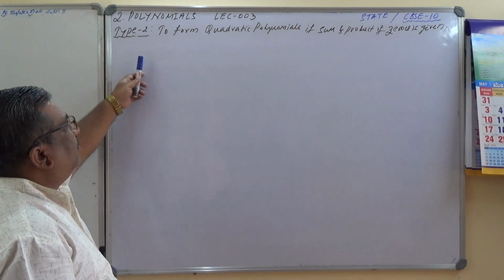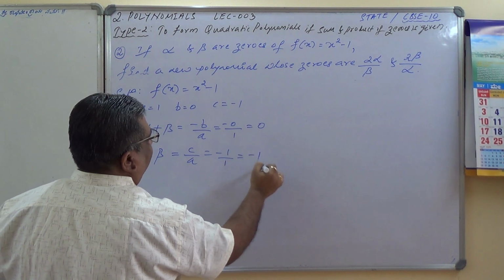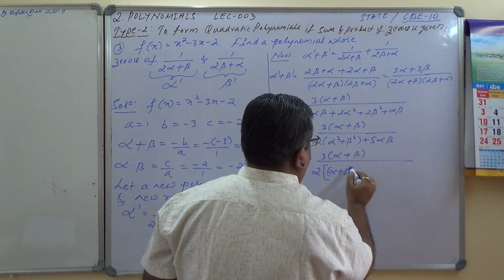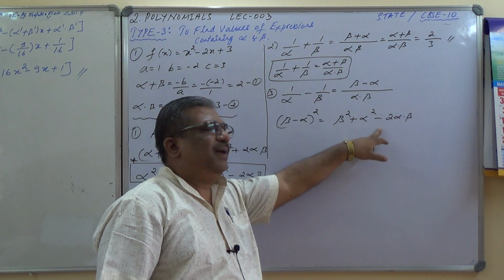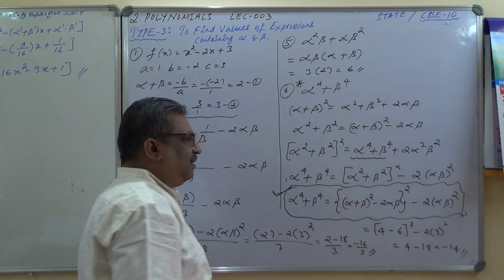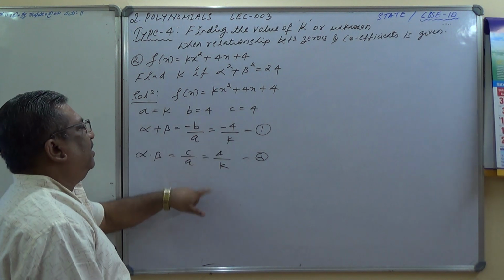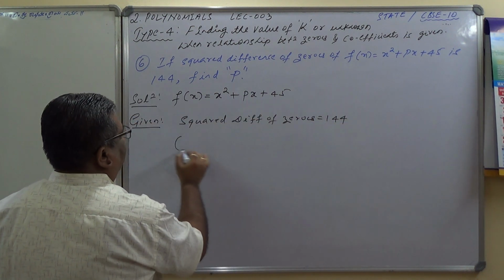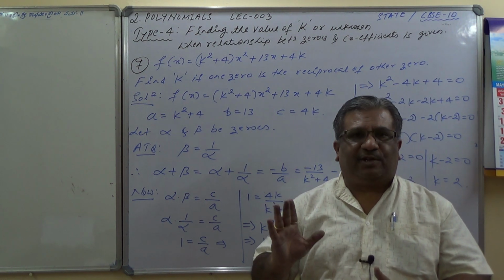2. Polynomials Lec-003 CBSE X Maths